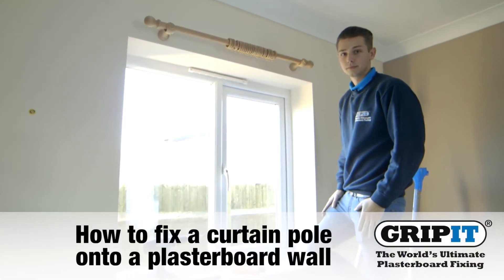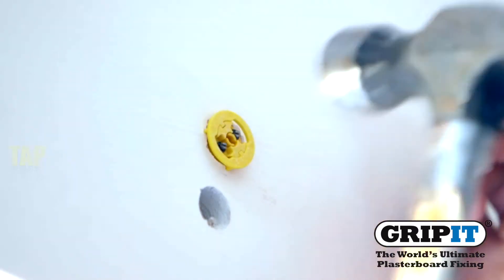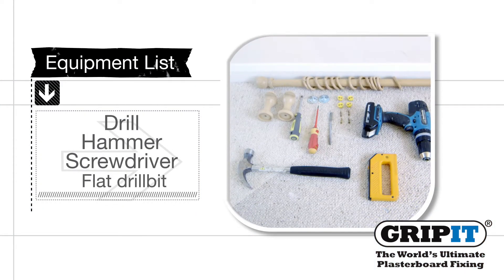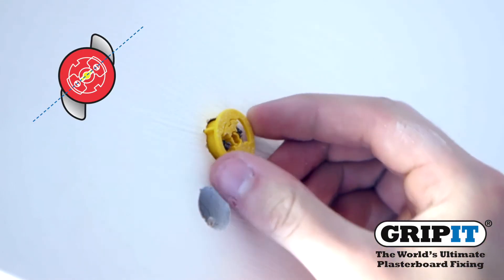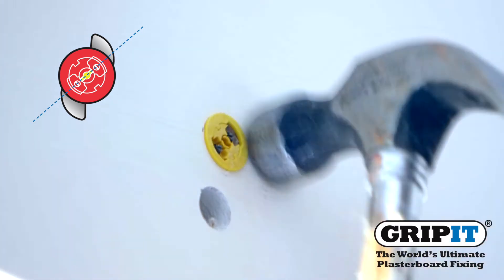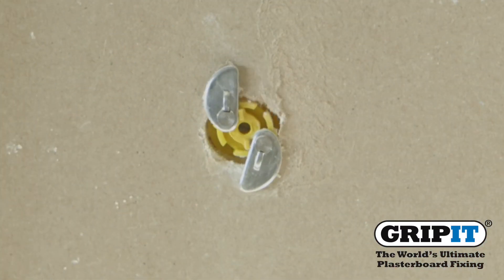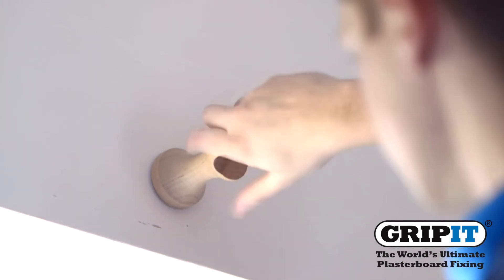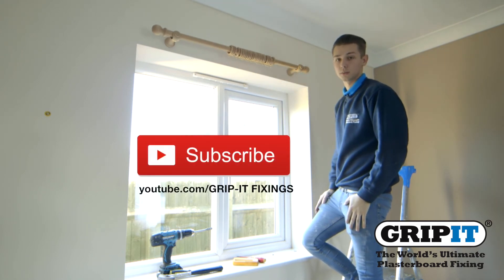GripIt- How to hang a curtain pole to a plasterboard wall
Here you will be able to see how to hang a curtain pole to a plasterboard wall using x4 yellow 15mm GripIts. So quick and easy and can install any type of curtain pole, so why not start decorating your home with come fancy new curtains.